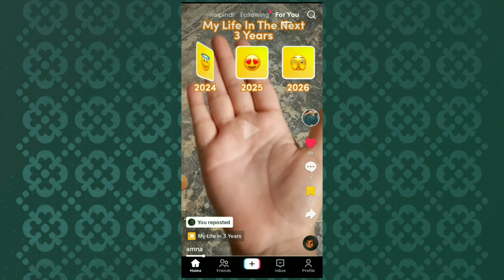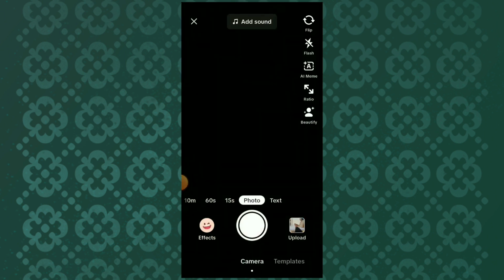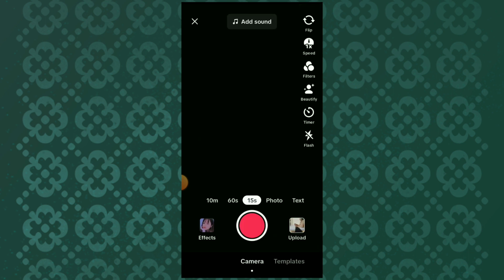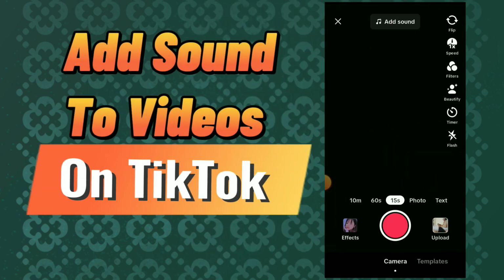How to Add Sounds on Tiktok Video (2024)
Adding Audio to Tiktok Videos: Enhance Your Content with Music, Sound Effects, and Melodies

Queries Solved:
1. Tiktok audio features
2. Sound effects on Tiktok
3. Music integration on Tiktok

Welcome to our video tutorial on incorporating captivating sounds into your Tiktok videos! Whether you're looking to add music, sound effects, or melodies to your content, this guide has you covered. Discover how to elevate your Tiktok creations with engaging audio elements that will make your videos stand out.